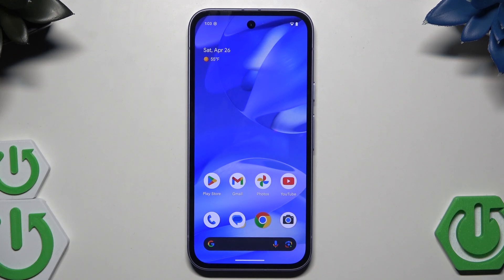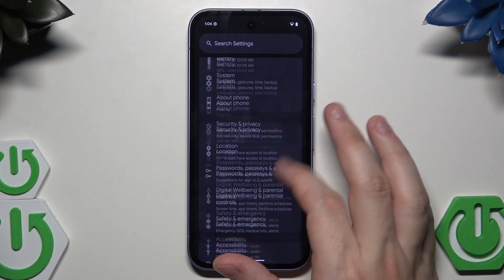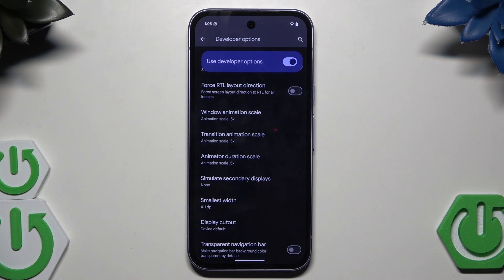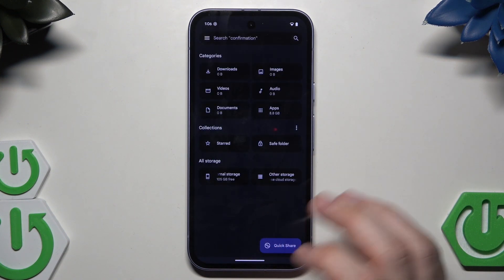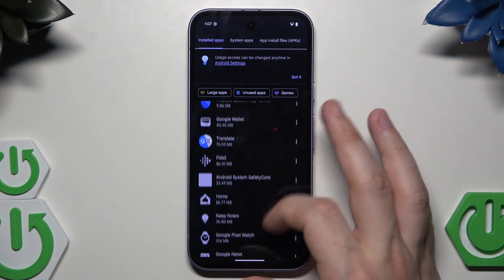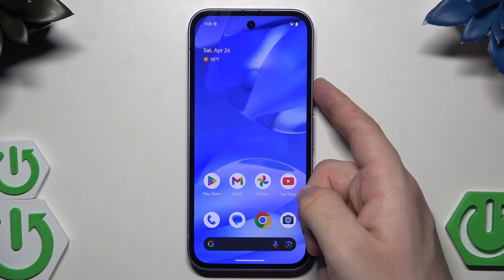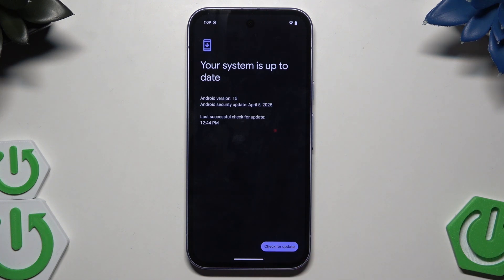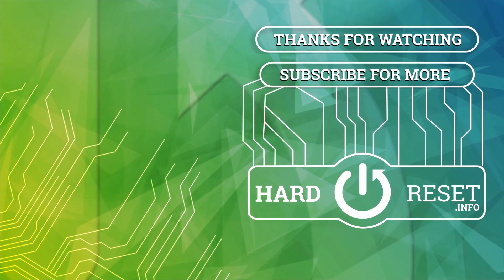GOOGLE Pixel 9a – Speed Up Tricks for Faster Performance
Want your GOOGLE Pixel 9a to run faster and smoother? In this video, we show you the best speed up tricks for the GOOGLE Pixel 9a, including how to enable developer options, adjust animation scales, limit background processes, uninstall unused apps, and keep your device updated. Learn step-by-step how to boost your Pixel 9a’s performance, free up memory, and make your phone feel like new. Whether your device feels slow or you just want to optimize it, these easy tips will help you get the most out of your GOOGLE Pixel 9a.

How to speed up GOOGLE Pixel 9a using developer options?
How to uninstall unused apps on GOOGLE Pixel 9a?
How to update software and apps on GOOGLE Pixel 9a for better performance?

0:00 Introduction
0:15 Enable Developer Options
0:50 Adjust Animation Scales
1:30 Limit Background Processes
2:10 Uninstall Unused Apps
2:50 Reboot Your Pixel 9a
3:30 Check for System Updates
4:00 Update Apps
4:30 Final Tips